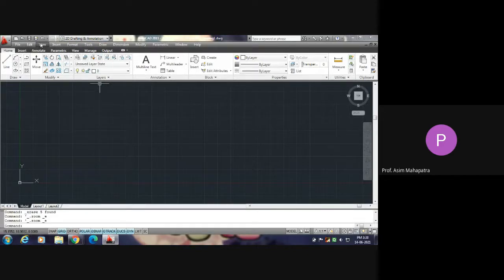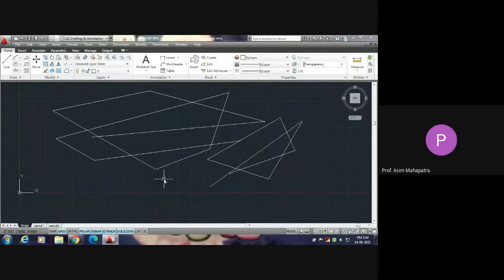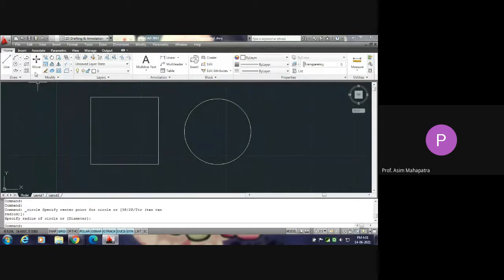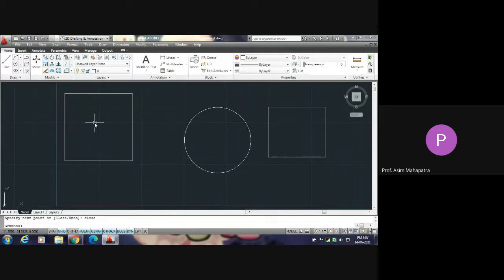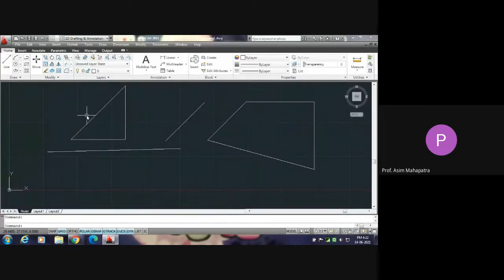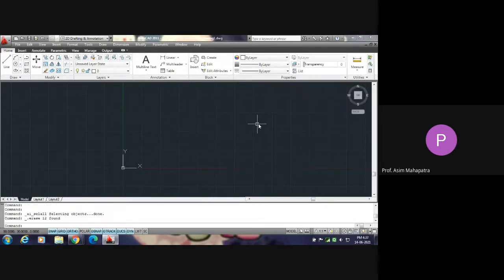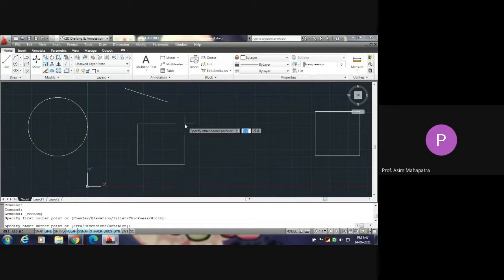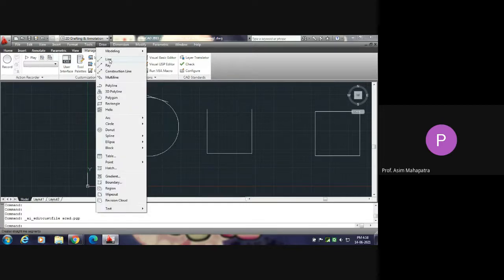Autocad class 1